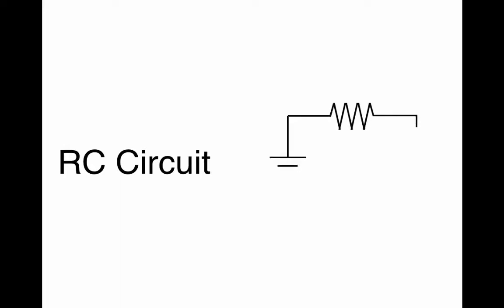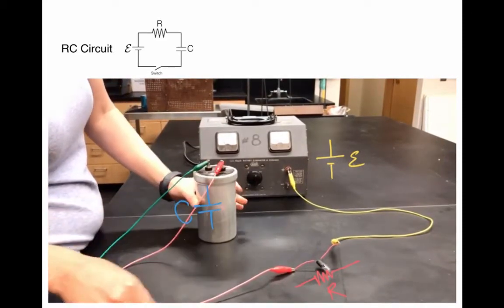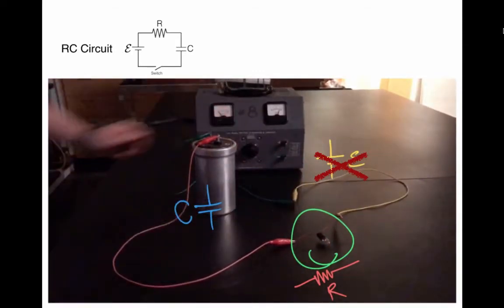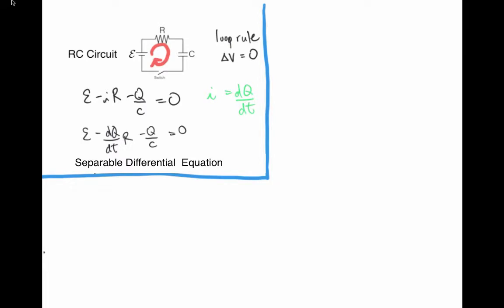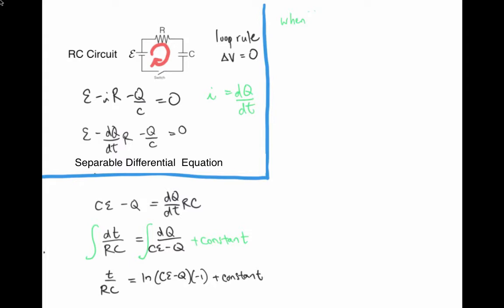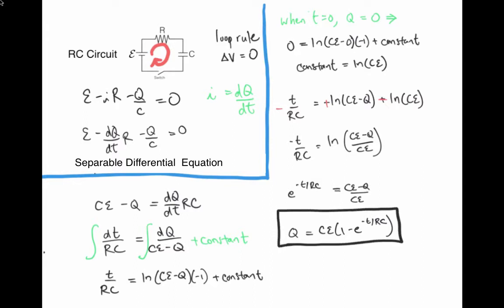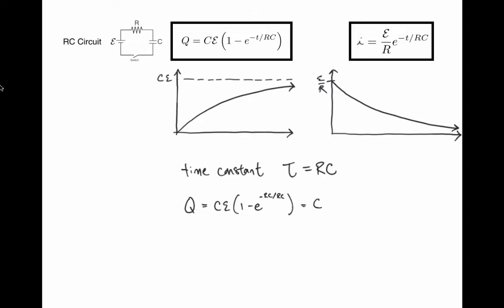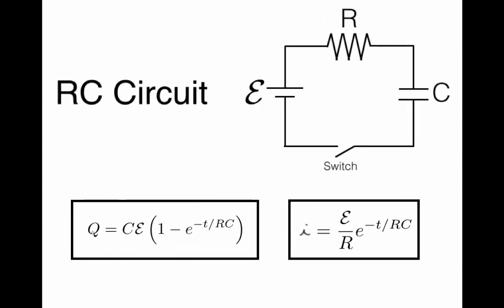RC Circuit: Charging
Introduction to RC circuits, derivations for the equations of charging for a simple RC circuit, and introduction to the time constant, Tau.  The derivation for diischarging is in a separate video.